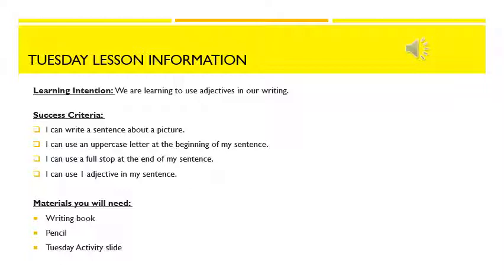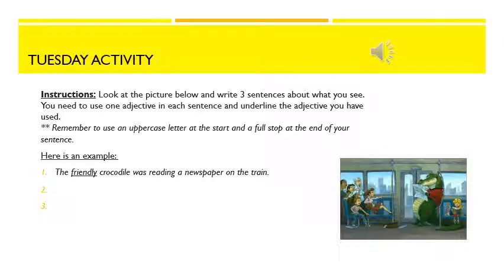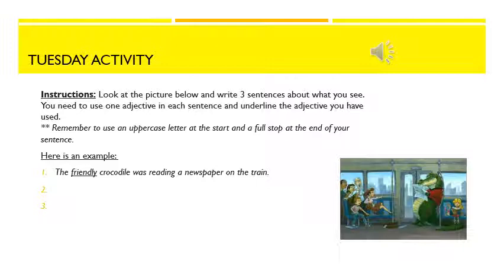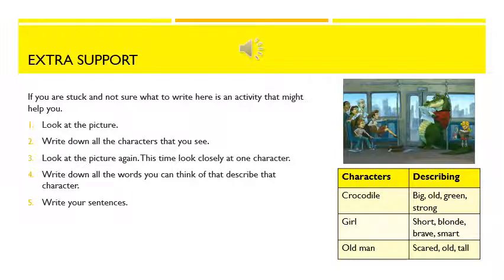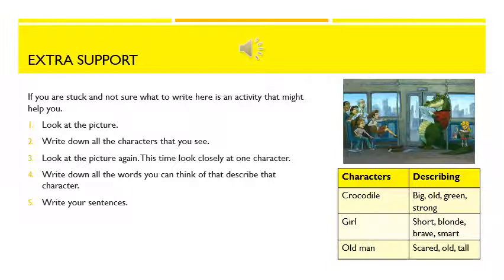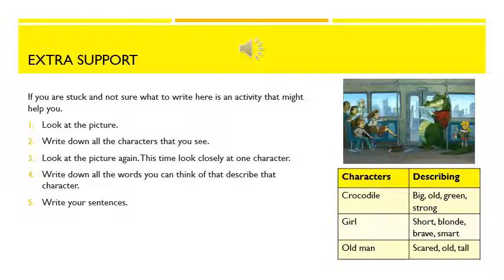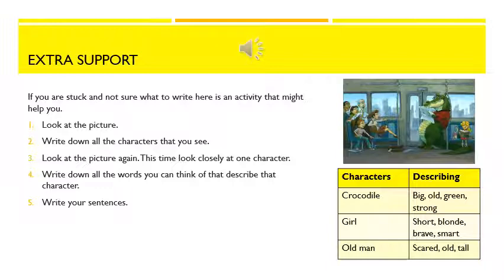Yellow Group Writing Tues 18 Aug